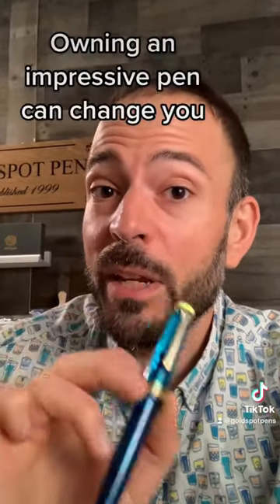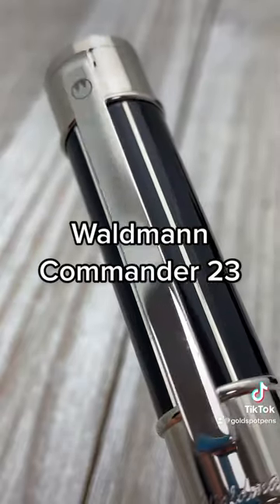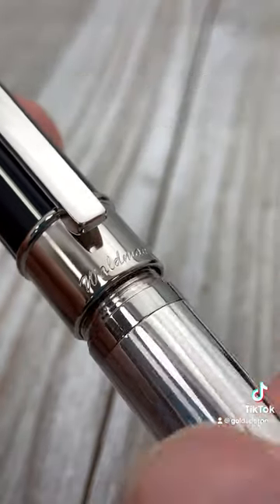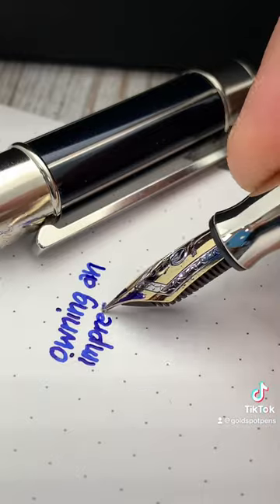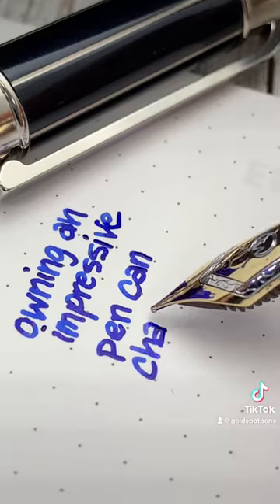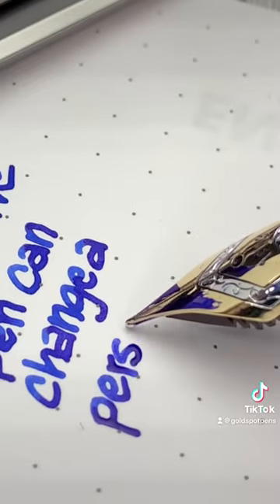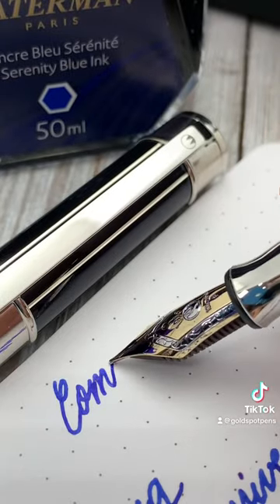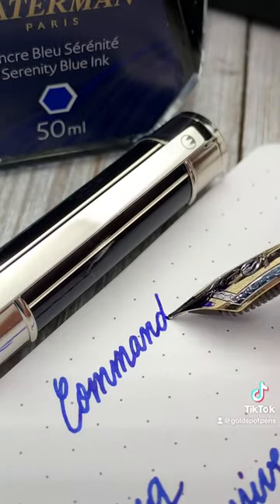Waldmann Commander 23 fountain pen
An impressive fountain pen can change a person. Here's a test to show you how.